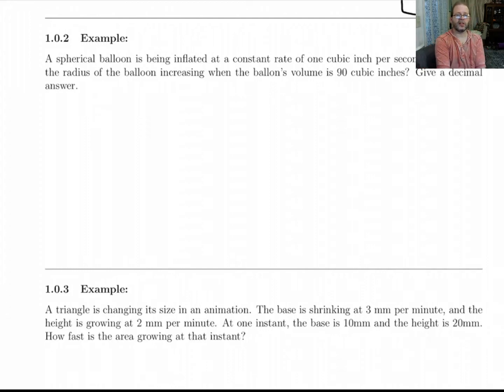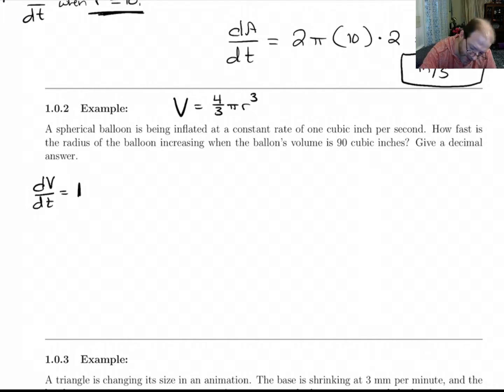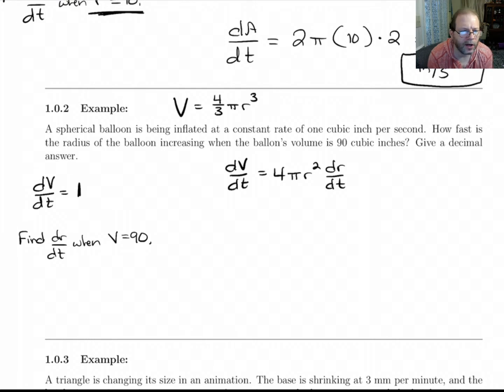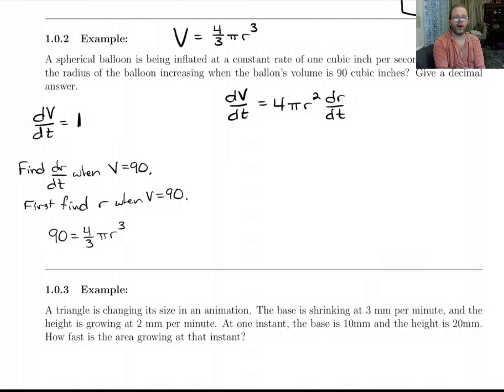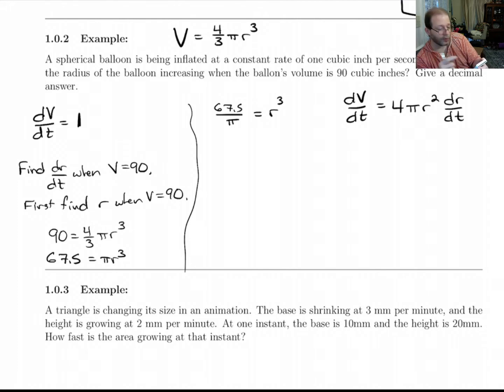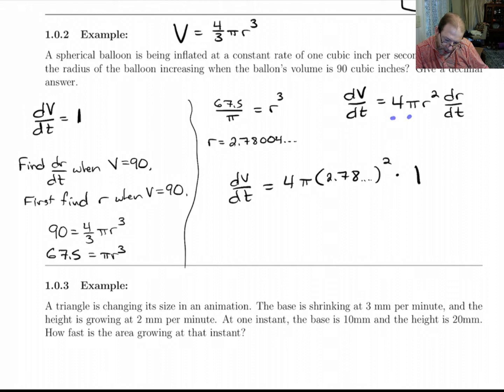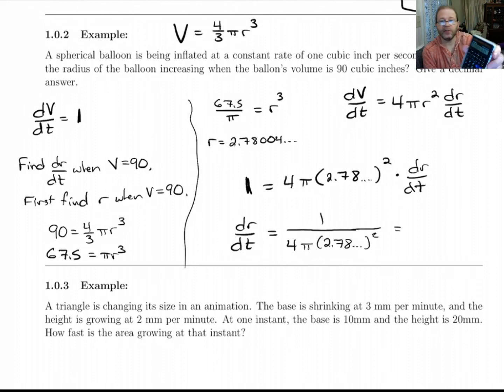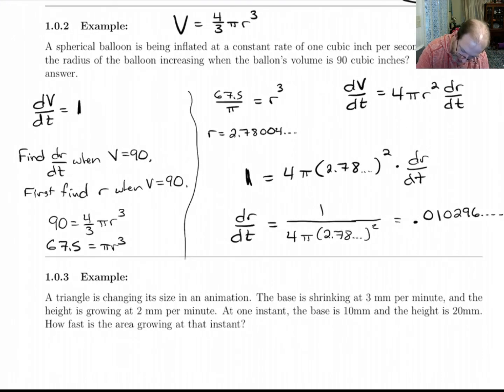c3.9.2 spherical balloon